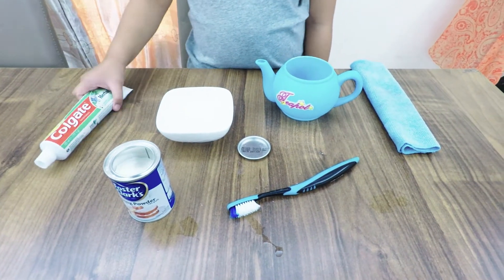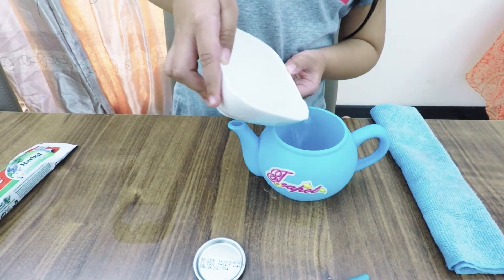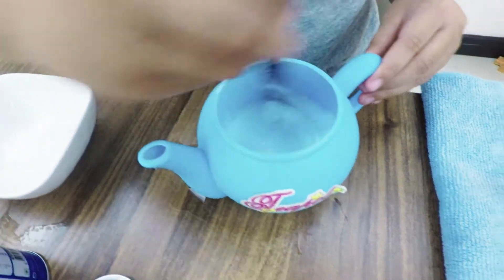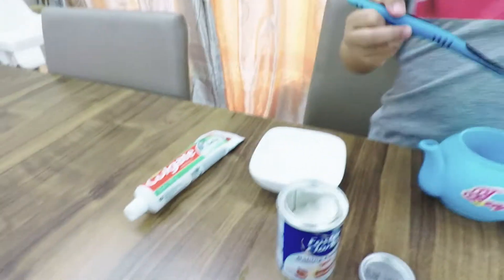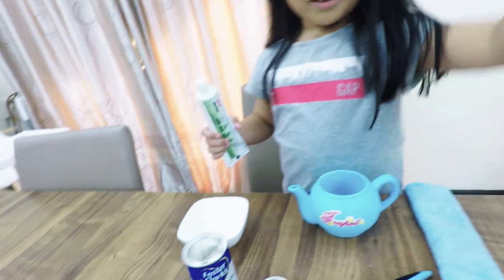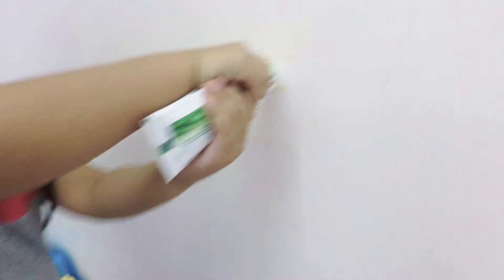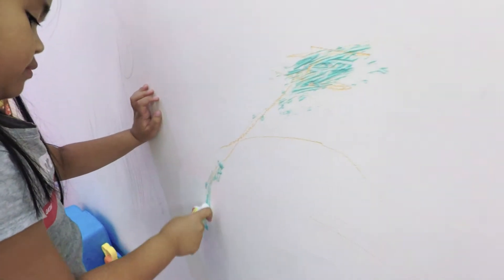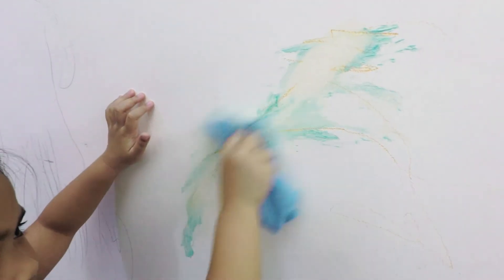Tips for Kids - How to Clean and Remove Crayon Marks Off Your Walls_